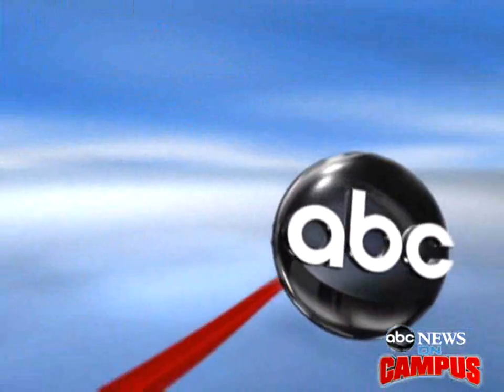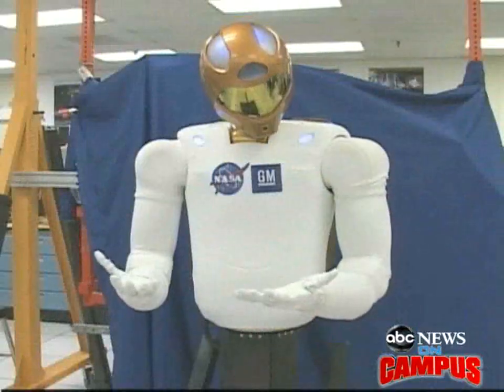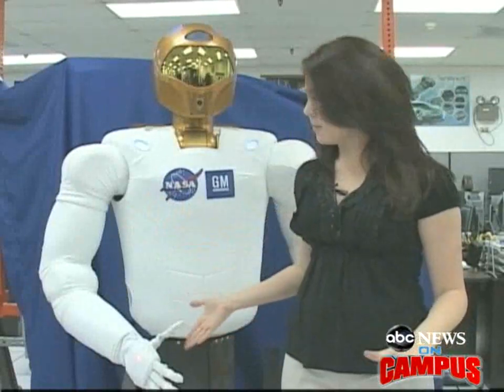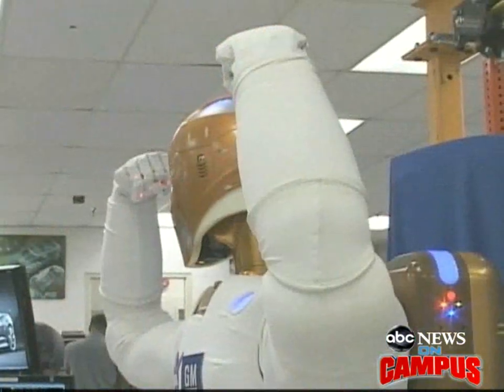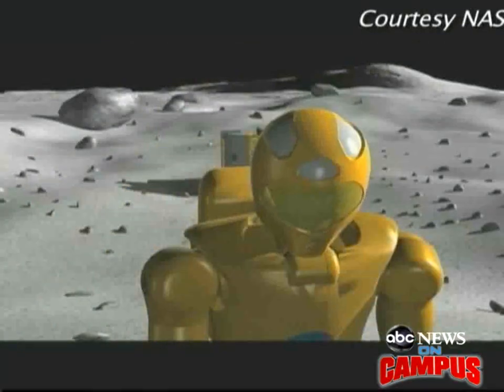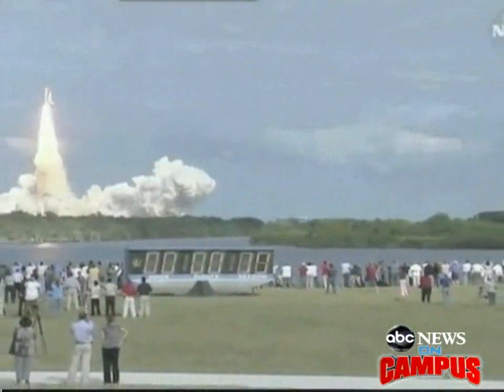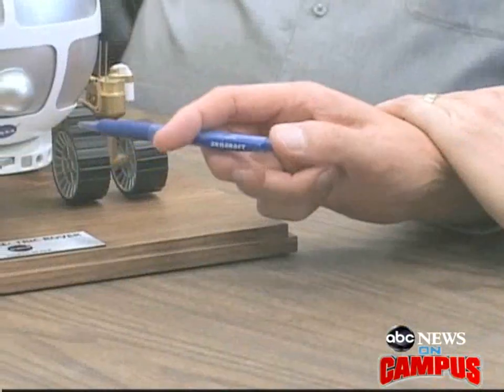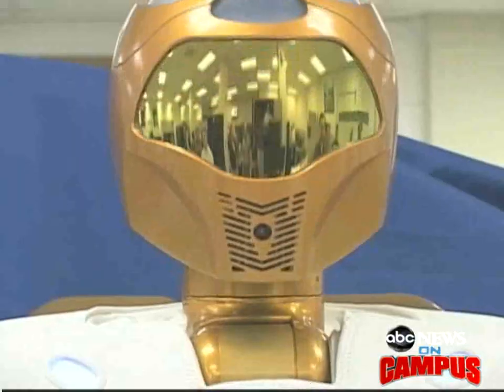NASA's Newest 'Astronaut'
29/4/2010

With new funding, this robot may head into space as early as 2013. Follow UFO Report on Twitter @